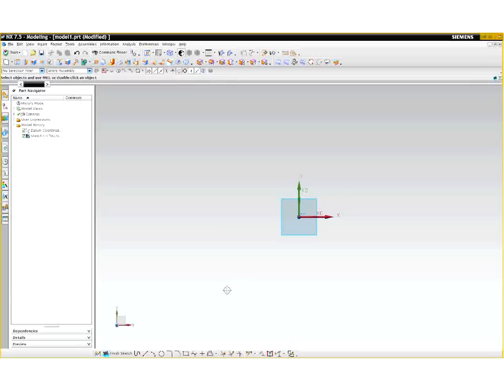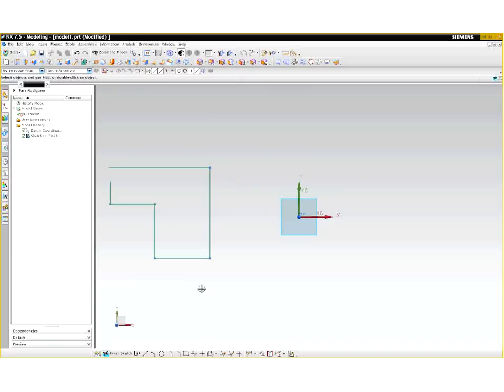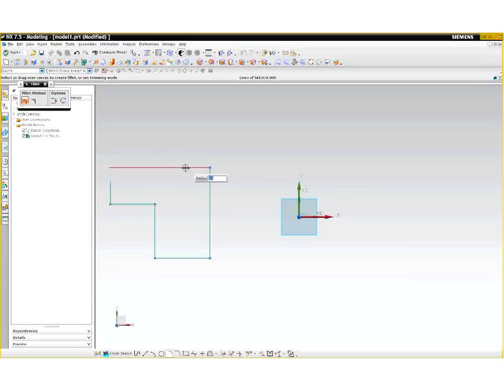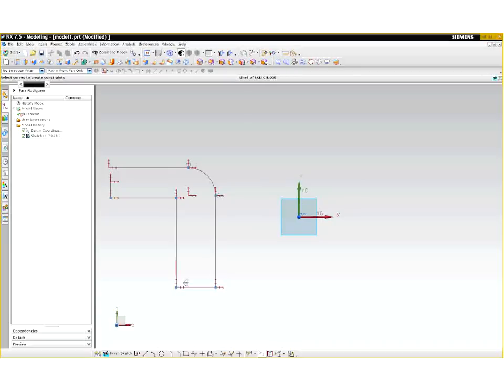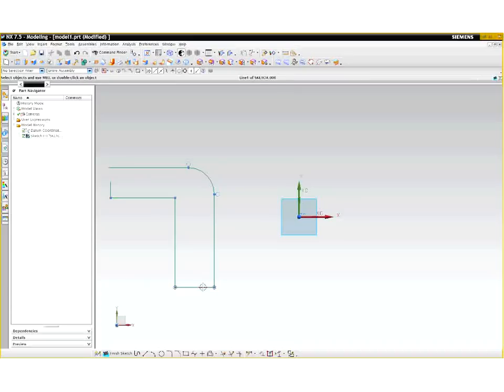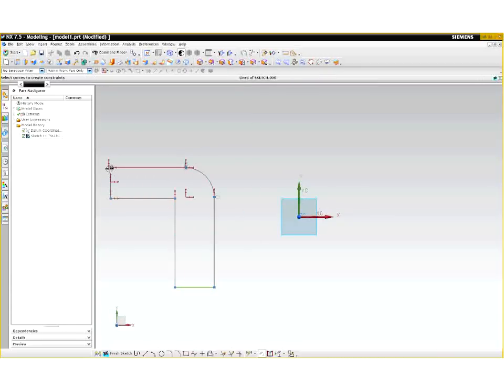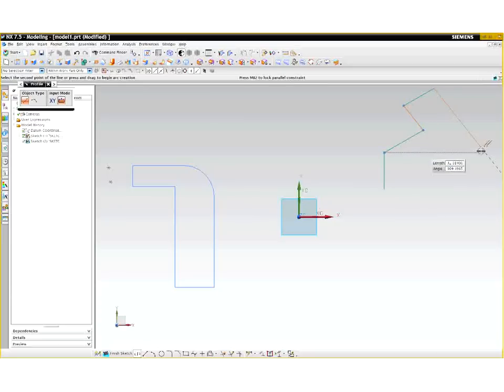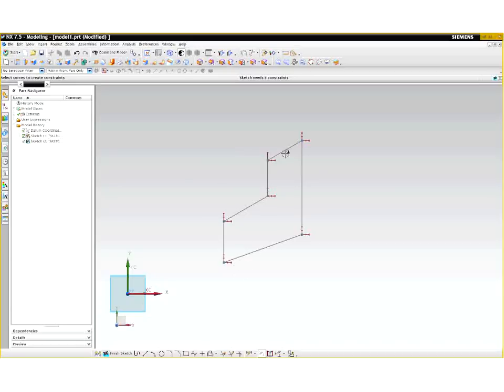Engineering Graphics and Design 1305 (Lecture 8)